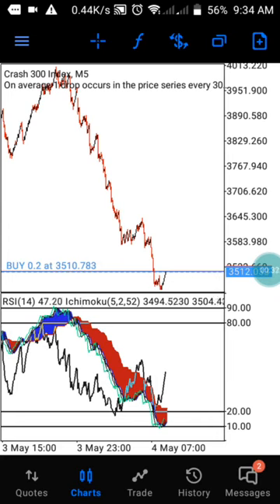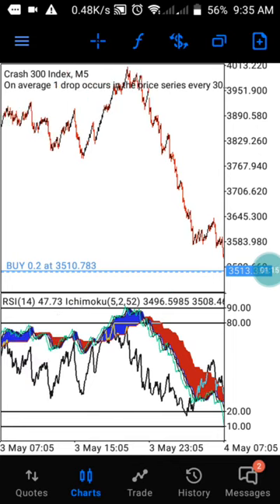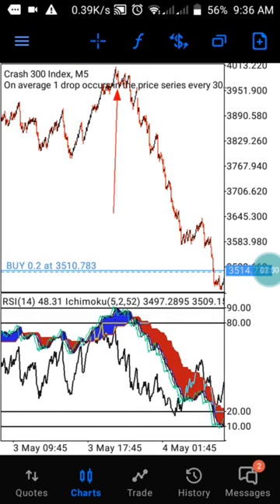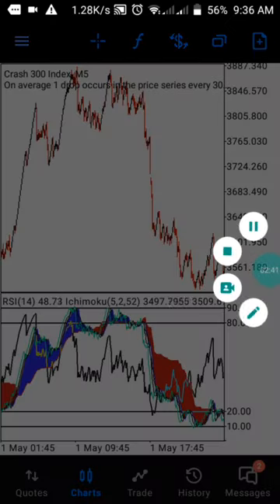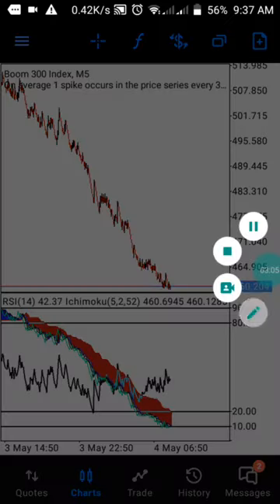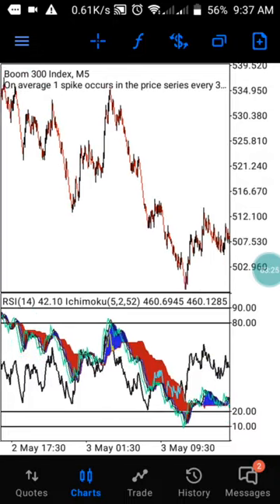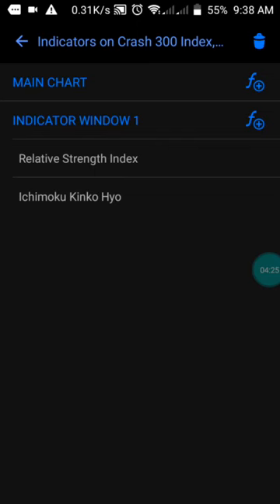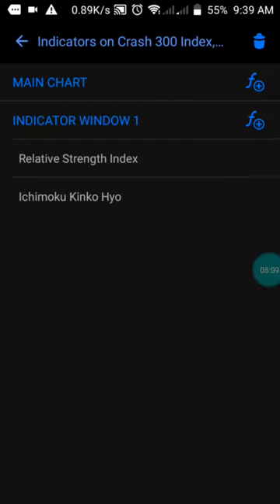Trade Most Effective Buy And Sell Entry Level On Boom And Crash Index 1